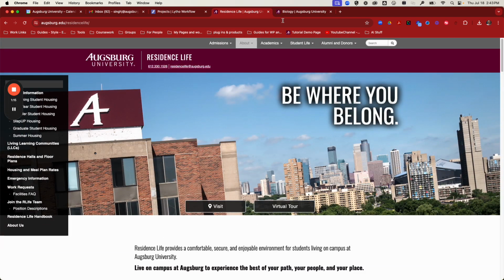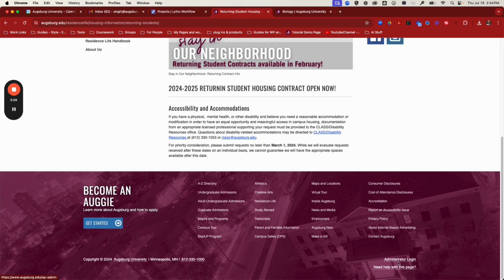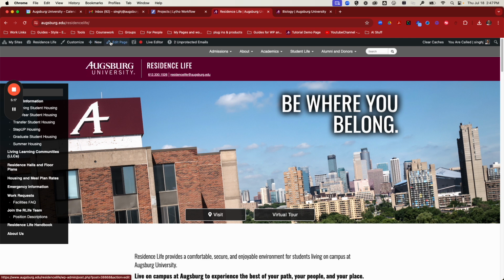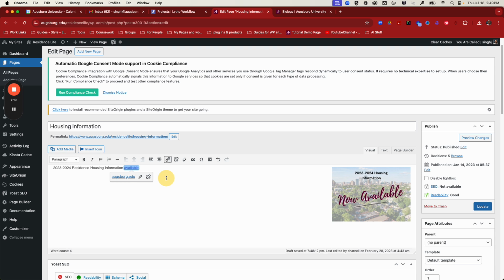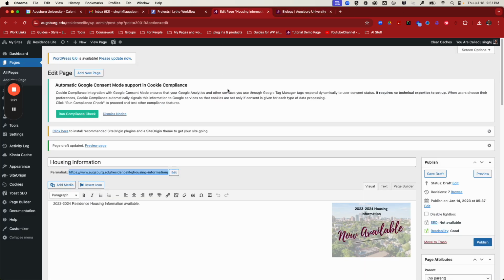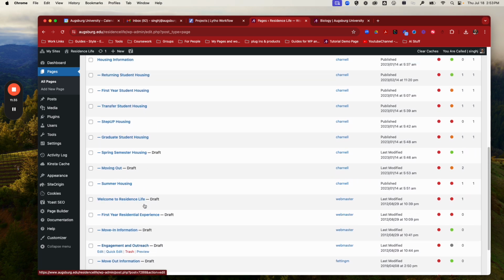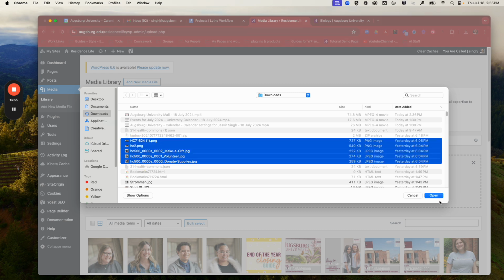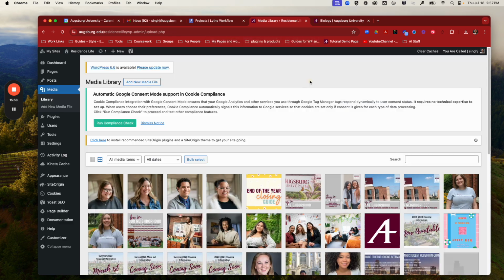Augsburg dot Edu www Content Editor Training.